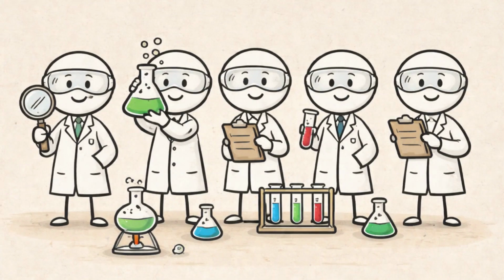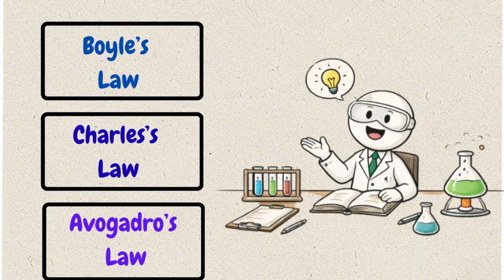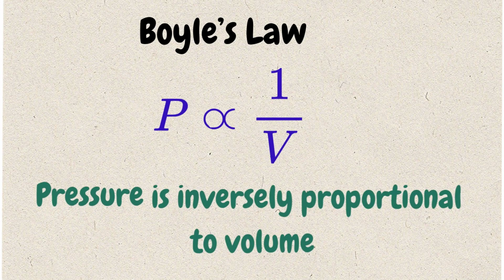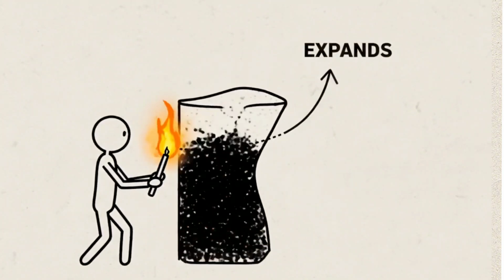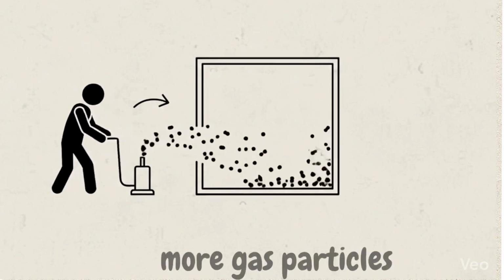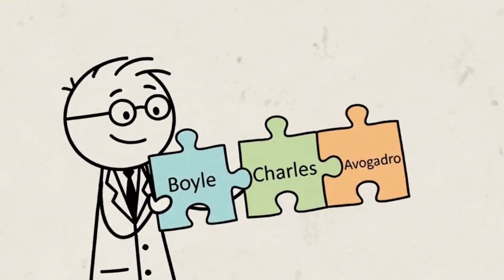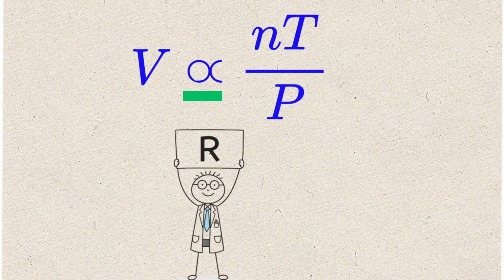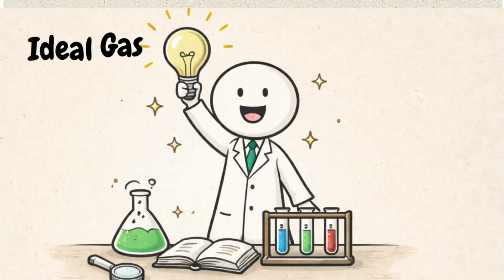How to Derive Ideal Gas Law (PV = nRT)| Boyle’s, Charles & Avogadro Laws Explained with Stick Figure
In this video, I explain the Ideal Gas Law (PV = nRT) using a simple stick figure animation so that anyone can understand it easily.

We start from the basic gas laws and combine them step-by-step to derive the final ideal gas equation.

Topics covered in this video:
• What is an Ideal Gas
• Boyle’s Law (Pressure–Volume relationship)
• Charles’ Law (Volume–Temperature relationship)
• Avogadro’s Law (Volume–Moles relationship)
• Derivation of the Ideal Gas Equation
• PV = nRT explained

Boyle’s law states that pressure and volume are inversely proportional when temperature is constant, while Charles’ law states that volume is directly proportional to temperature. Avogadro’s law shows that volume is proportional to the number of moles. Combining these relationships leads to the ideal gas equation PV = nRT.

This video is perfect for Class 11, Class 12, JEE, NEET, and chemistry beginners who want a clear conceptual understanding.

pv nrt
derivation of ideal gas law
gas laws chemistry
boyles law
charles law
avogadros law
ideal gas equation derivation
pv=nrt explanation
chemistry stick figure animation
ideal gas law class 11
ideal gas law jee
ideal gas law neet
chemistry animation
gas laws explained